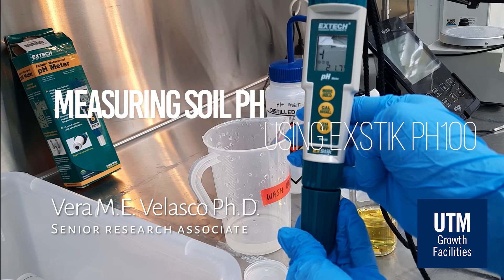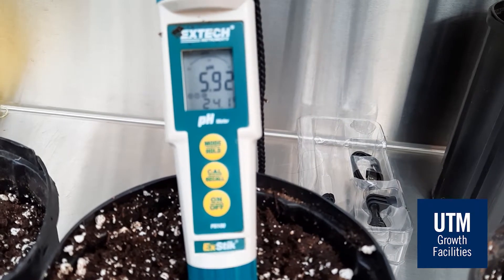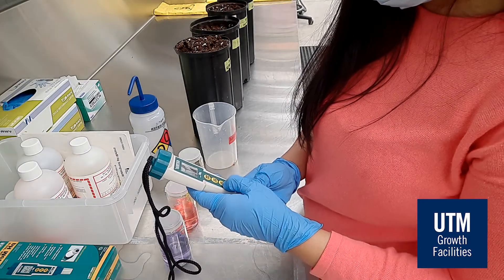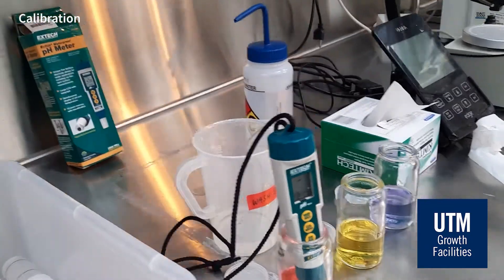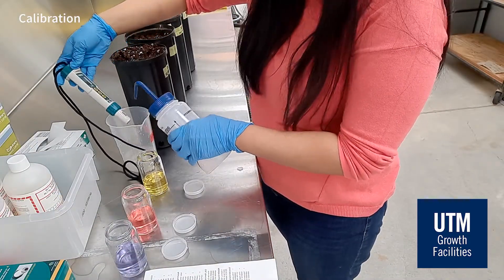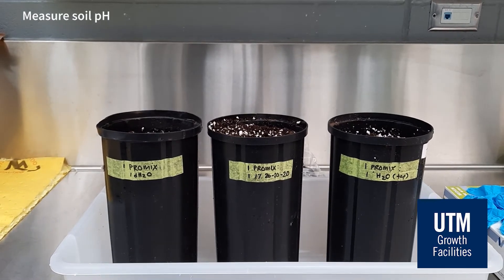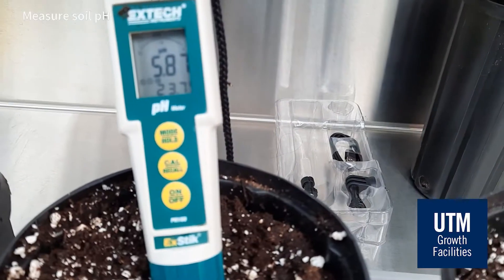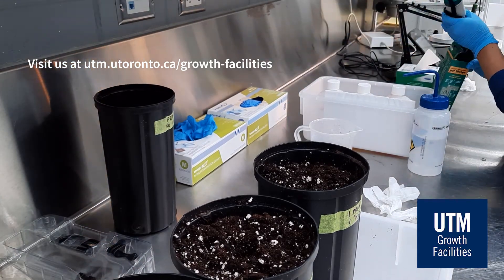Extech PH100 meter tutorial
How to measure soil pH using Extech Exstik PH100